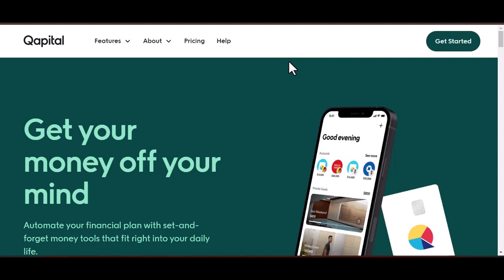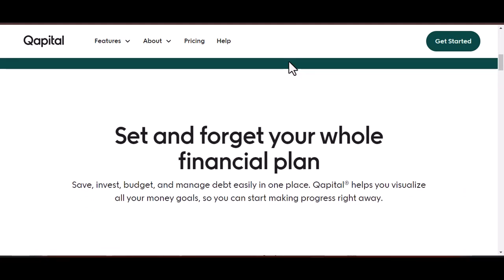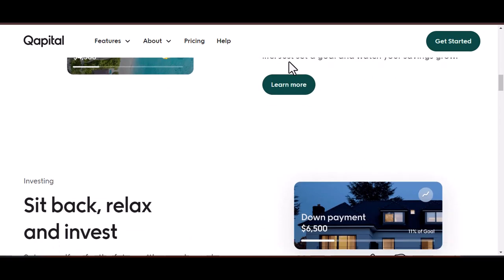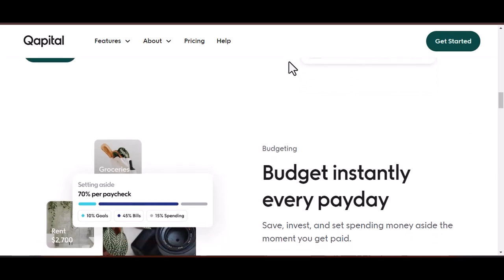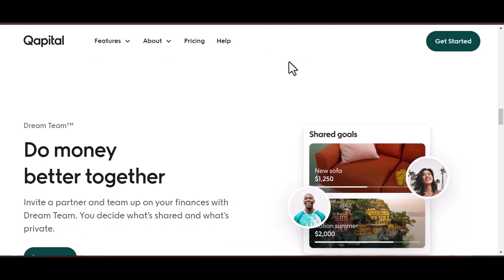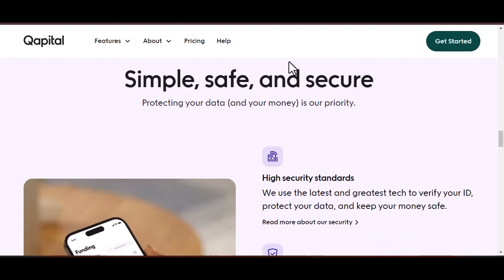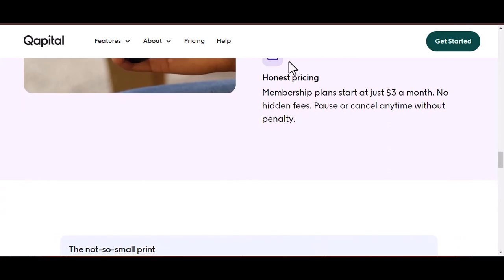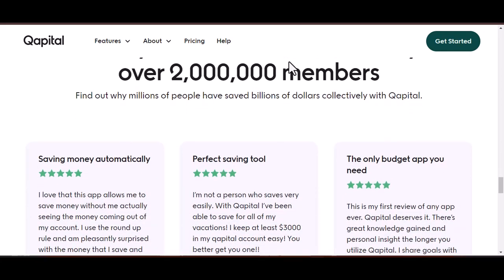how to withdraw money from qapital